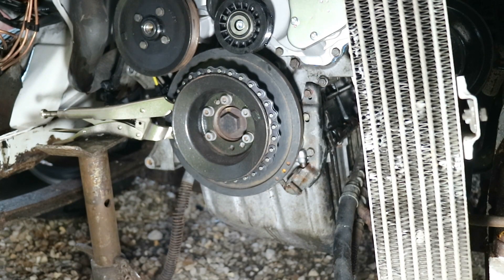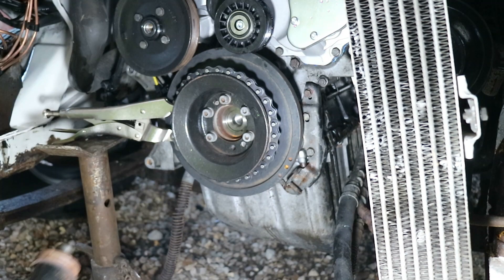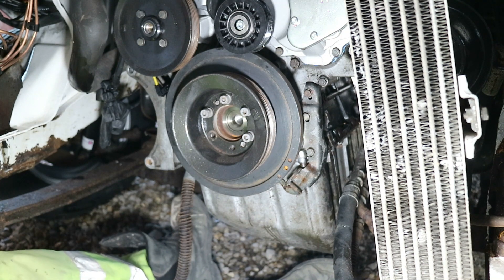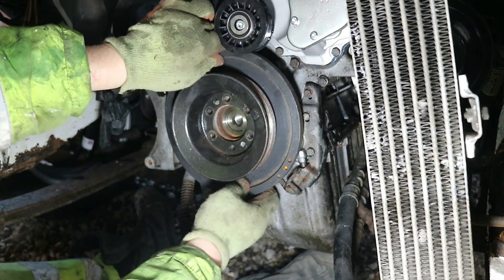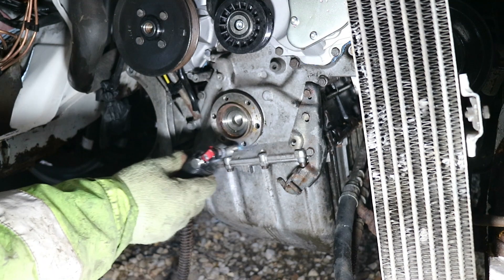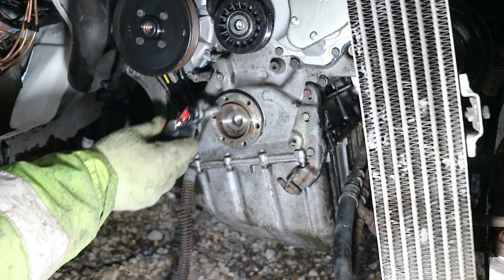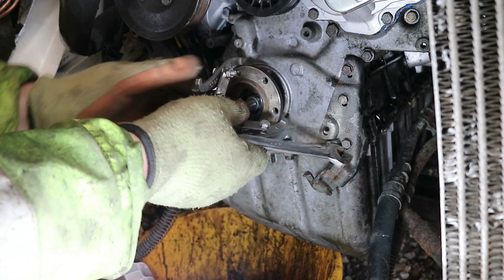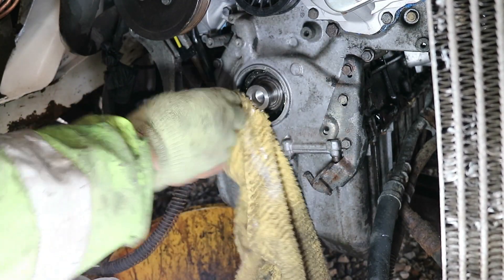Mercedes 410D Crankshaft Pully & Front Seal Removal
MERCEDES-BENZ - HYMER S660
T1/TN Platform/Chassis 410 D (611.417, 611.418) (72 kW / 98 hp) ( 11 / 1988 – 6 / 1995

Here's a video I put together yesterday showing how I removed the crankshaft pully wheel and seal on my Mercedes 410D engine.

Remember guys take your time when doing these kind of jobs and use the proper tools as you dont want to be nackering the bolts and threads as you try to remove them.

But the main when working on any vehicle is saftey, and if your planning on using heat anywhere near your engine, remember if it's covered in oil and gunk you need to clean it off first, otherwise it's a fire hazzard and you absolutely do not want that.

So please clean everywhere before you start, as when things start to go wrong fire wise, you probably wont be able stop it.

So be safe ye.

Cheers Jeff